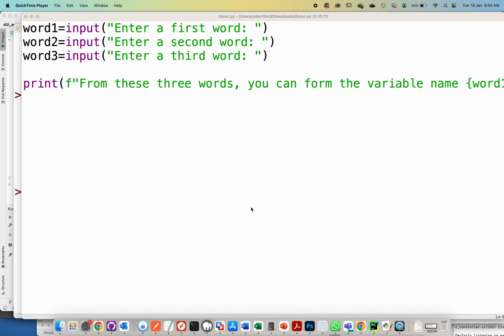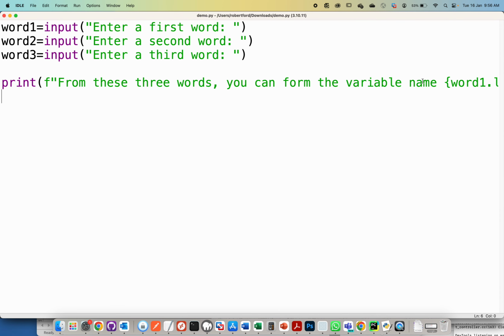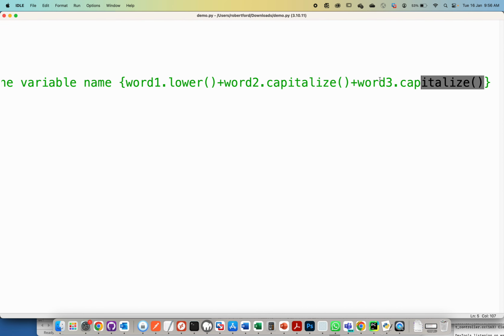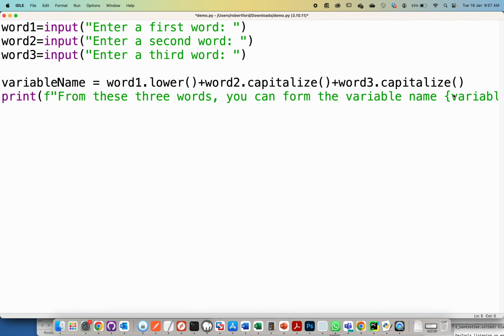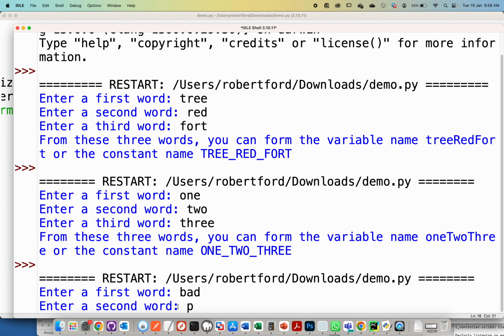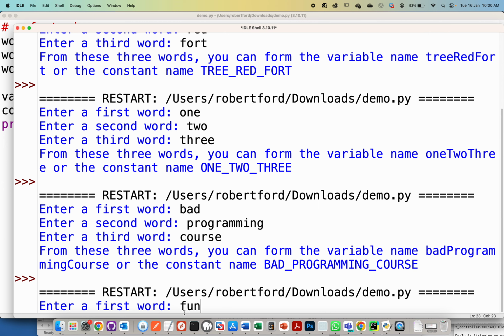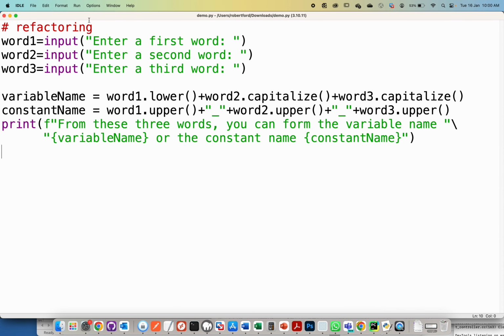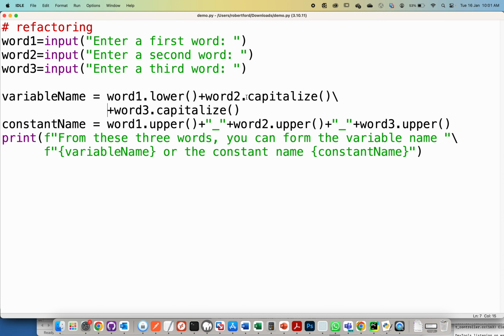Long Lines in Python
What you should do if your python statements are so long that you can't see them on the screen.

A good target is to keep the lines less than around 100 characters.